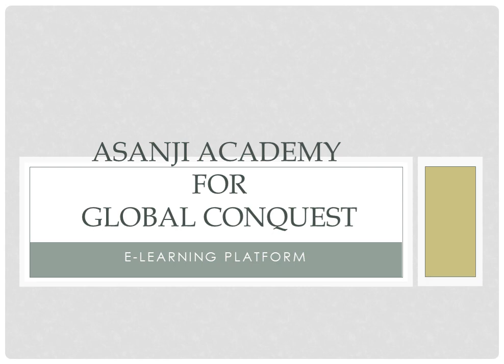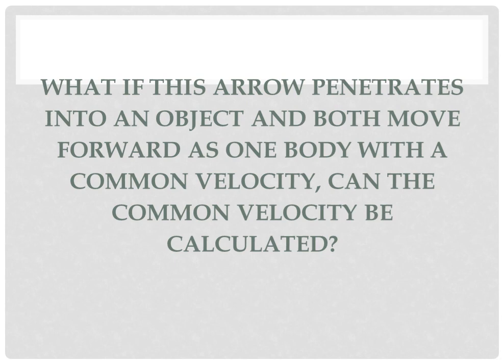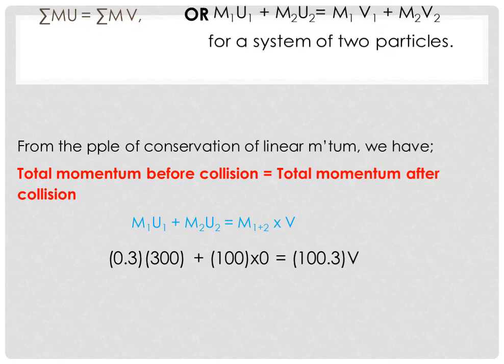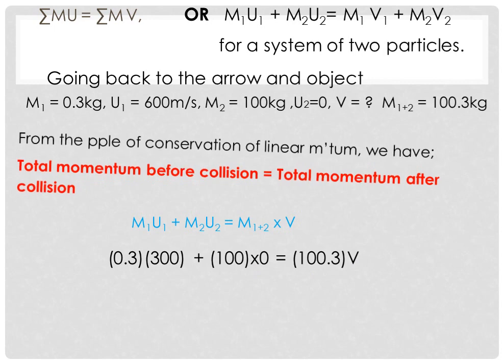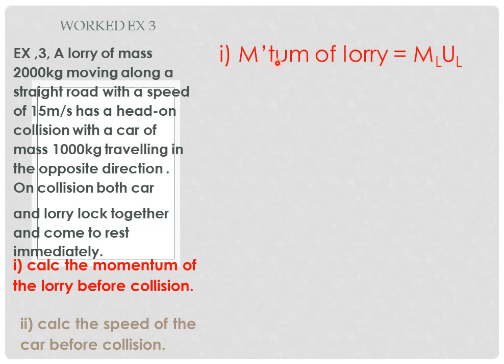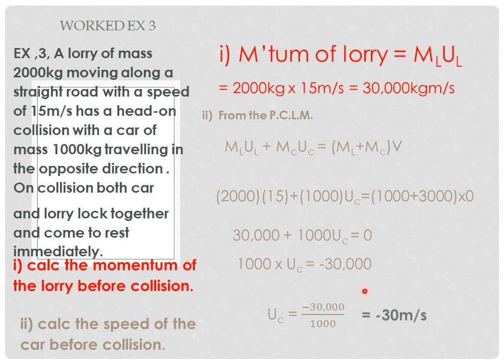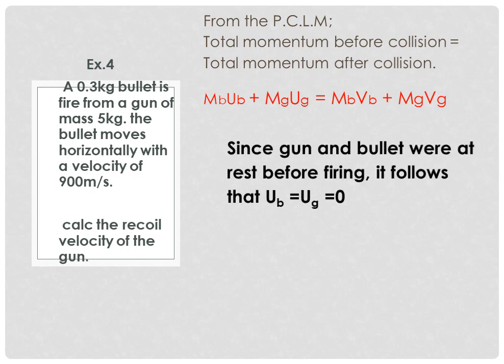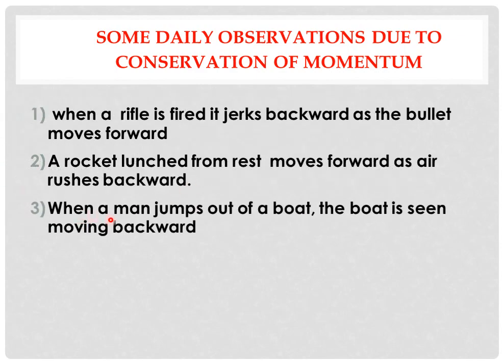O/L PHYSICS - Momentum